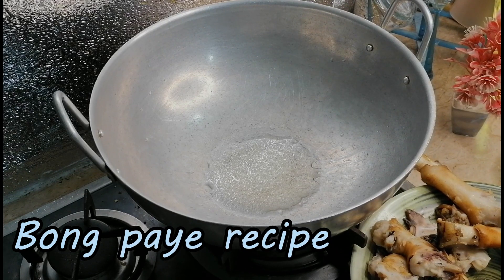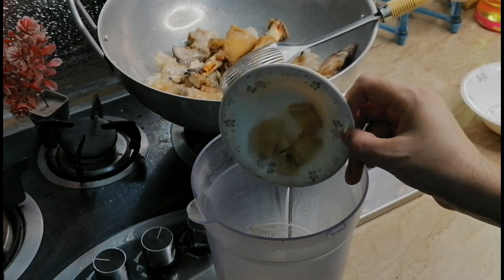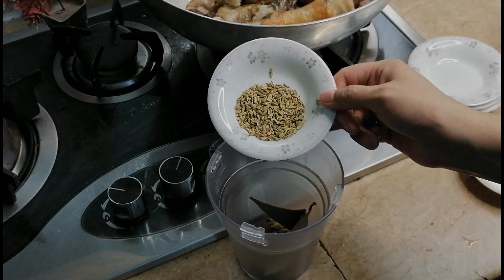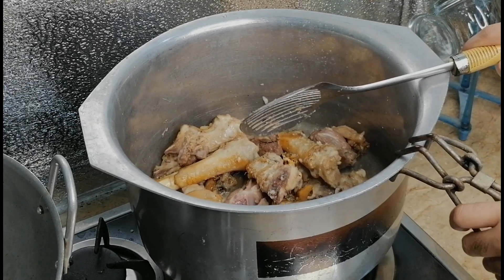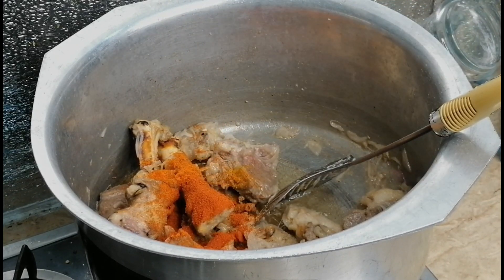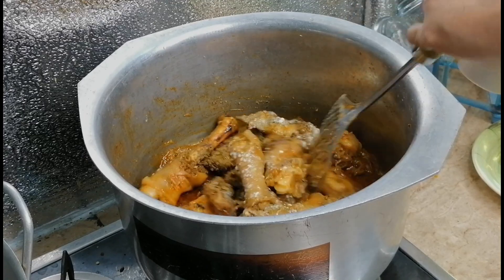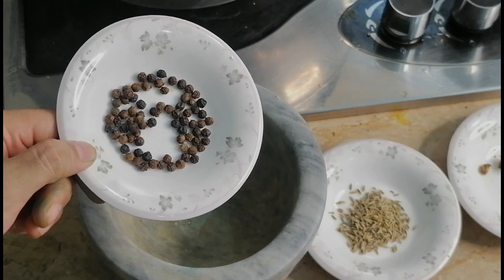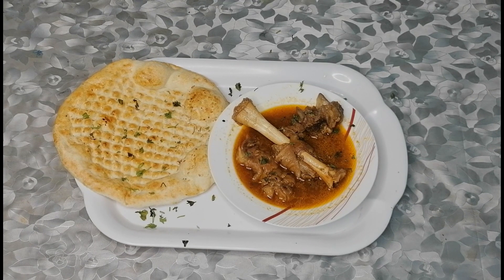bong paye recipe | cooking with samha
thanku 😍😍

➡sakandri.qeema

➡Aloo cutlets with chicken

➡Chicken biryani

➡mutton pulao recipe

➡arabian rice

punjabi sawaiyan